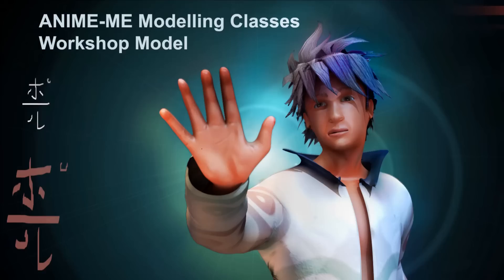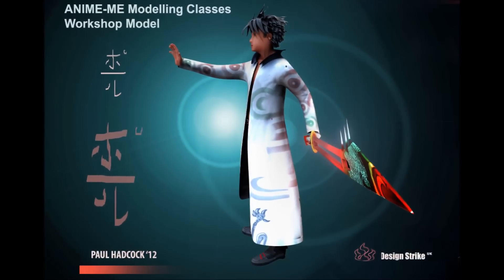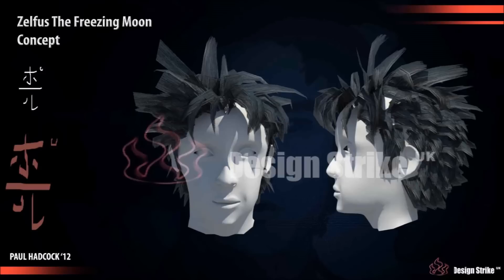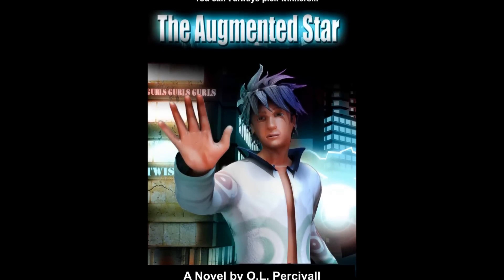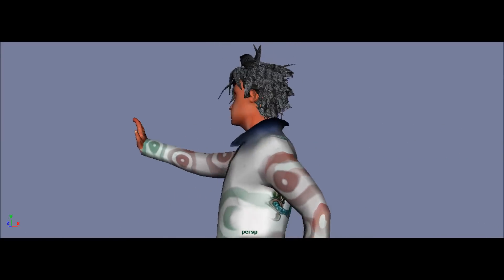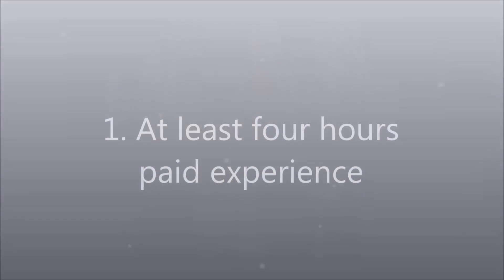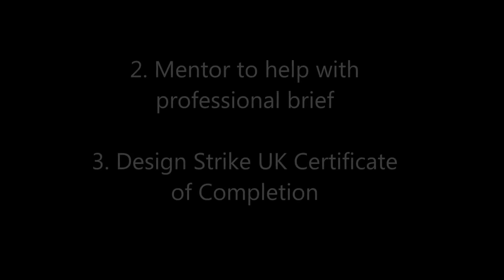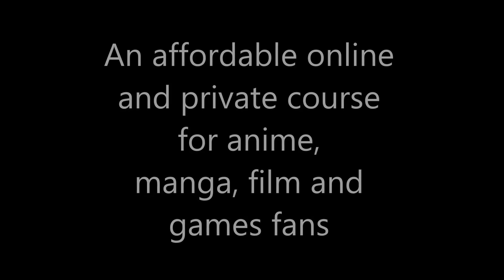3D Anime Character Design Course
Our latest course covers modelling a stylized Anime Character. The techniques that students will learn are based on those used to create the awesome Final Fantasy Games. We will look at different Anime Films and Manga Styles and come up with our own designs for hair; eyes and clothing.